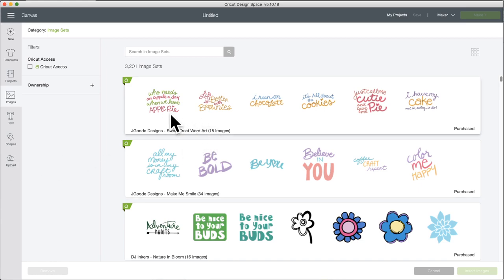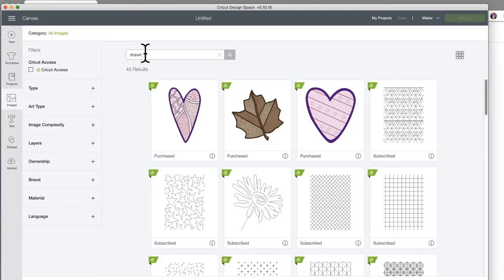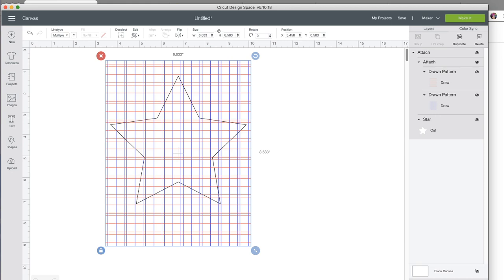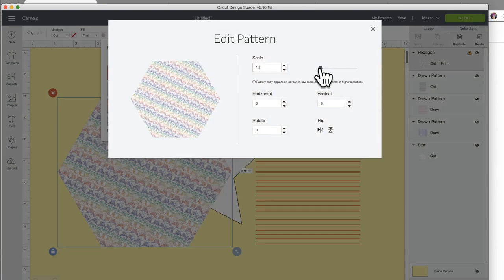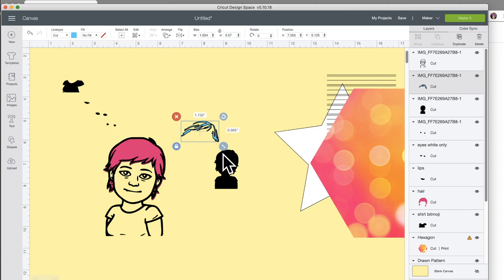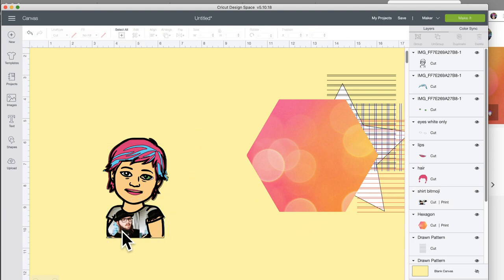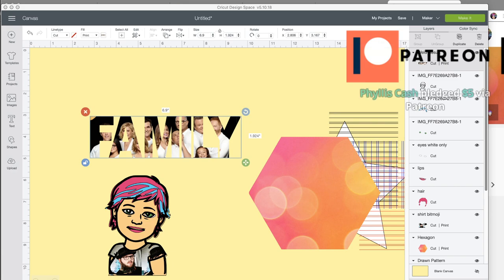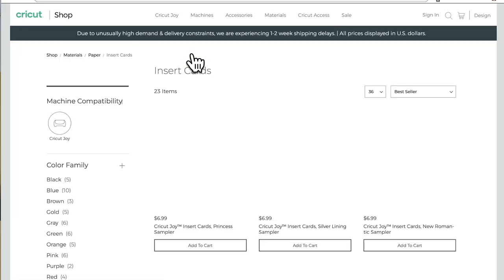Cricut Design Space Q&A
⏰TIMESTAMPS!
00:00 - Welcome and Introduction
@1:55 Showing blogposts for the insert cards including in the giveaway
@3:50 FAQ information on website
@4:40 Chat regarding benefits of supporters of 5.00 or more
@6:10 New image sets
@17:15 Contour
@19:50 Changing color of patterns
@21:08 Changing patterns into shapes
@30:20 Editing patterns and showing Melody Lane Digital Patterns
@34:05 Uploading pictures as pattern fill and bitmoji
@47:30 showing using pictures inserted into fonts
@56:30 chat
@1:00:00 Givewary and winner
@1:01:05 chat about patreon discount on designer papers created by Melody
@1:03:00 Showing the prize of insert cards for the winner of the giveaway

for only $2 and access over 700 Design Space project files